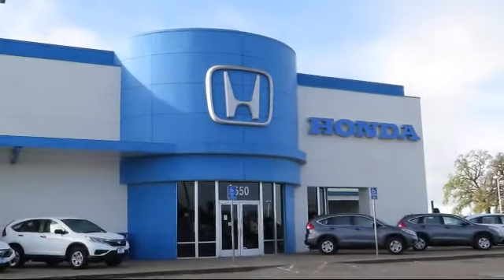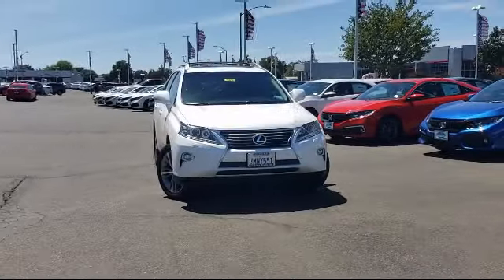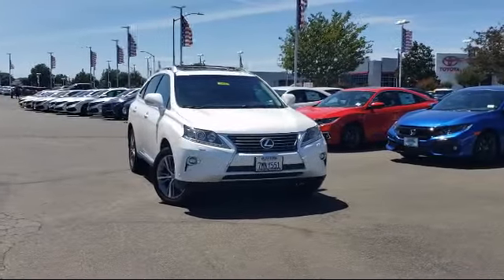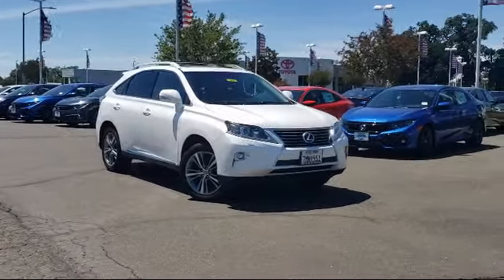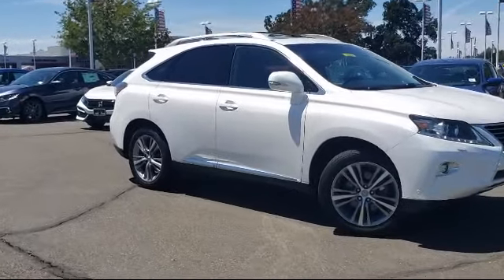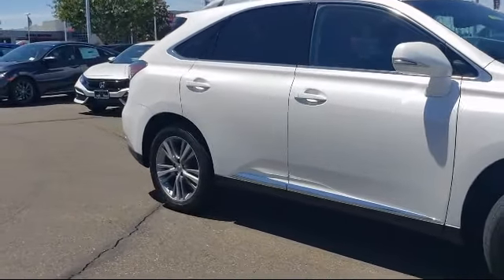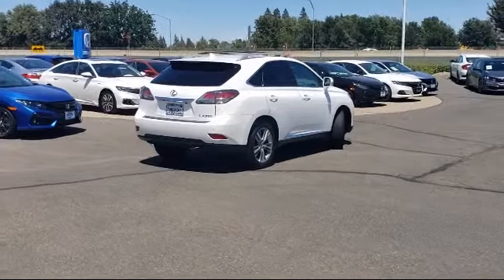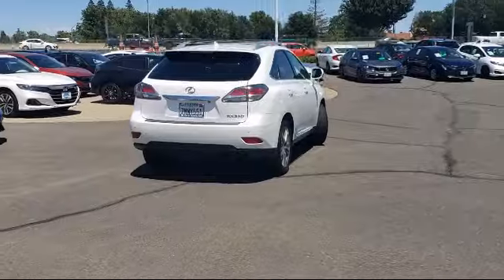2015 Lexus RX 350 Sport Utility Sacramento Elk Grove Roseville Stockton Folsom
2015 Lexus RX 350 Sport Utility Stock Number: 74656 Vin:2T2BK1BA3FC305968.